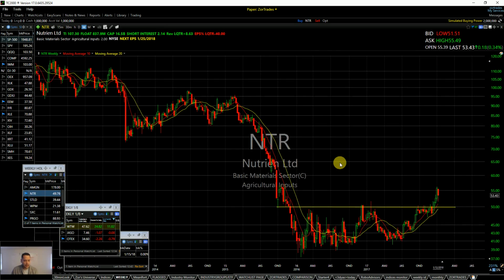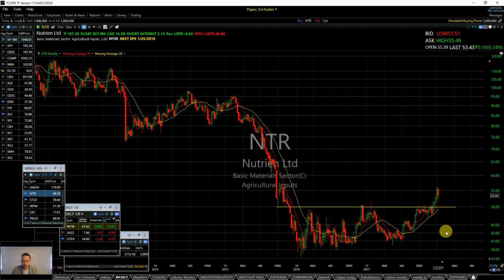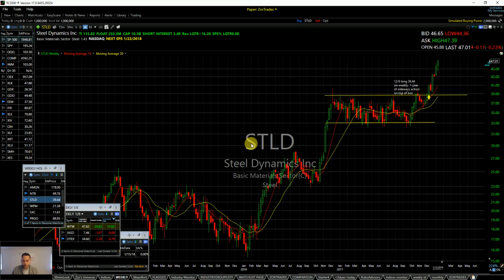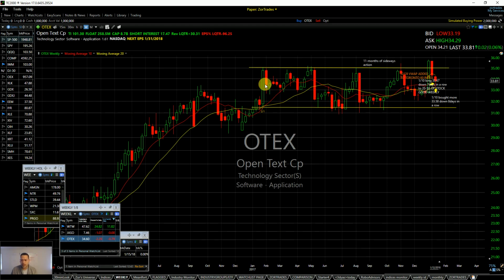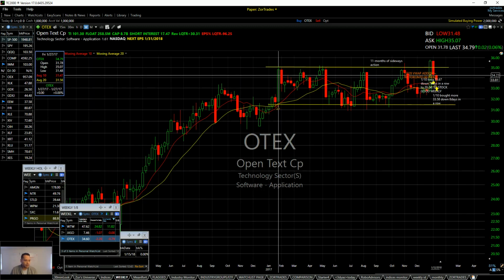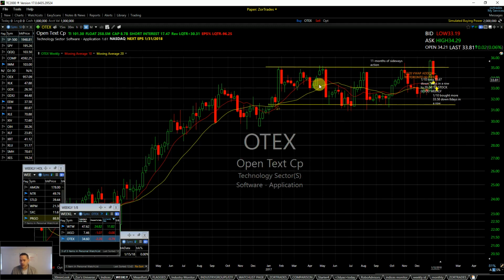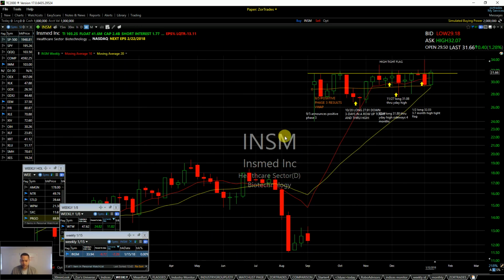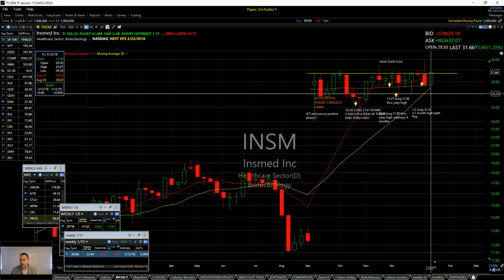Weekly Chart Recap 1/15/18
1. $AMGN looking real good.
2. $NTR $PRGO 10-20 week character change.
3. Bigger the contraction the bigger the expansion.